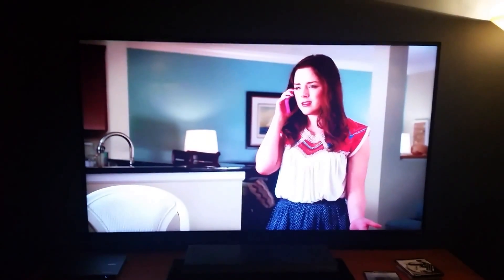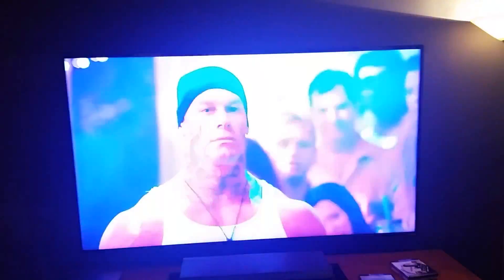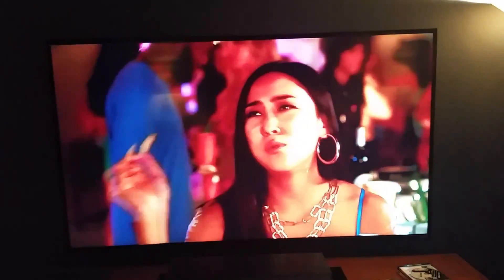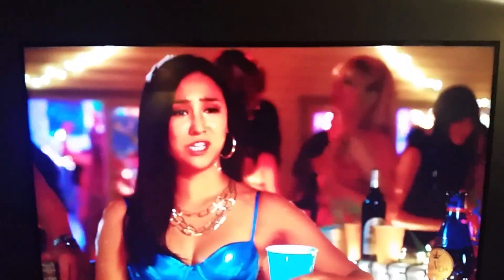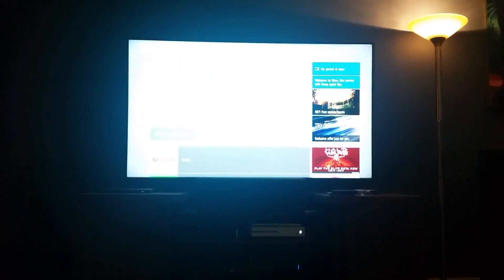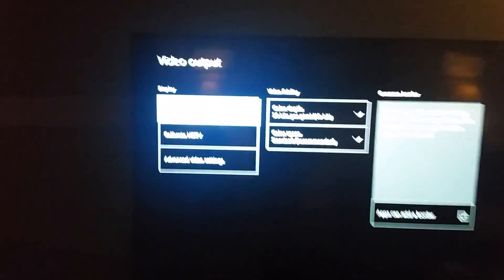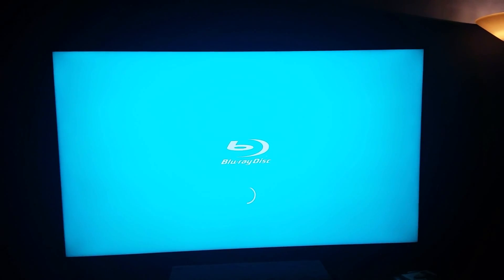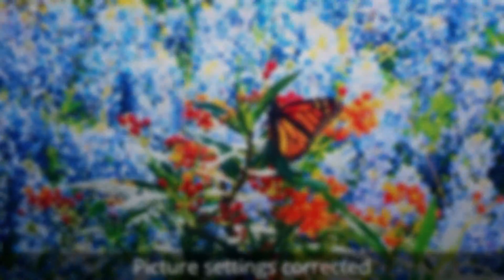2017 Vizio E70-E3 70" 4K Display gets HDR update - Commentary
The 2017 Vizio eSeries gets the much anticipated HDR update...

In this video I show that the 2017 Vizio E70-E3 70" 4K display that has been advertised as a NON-HDR TV is actually capable of receiving the HDR10 firmware update from Vizio.

It is widely understood that only the M & P series from Vizio were supposed to receive the HDR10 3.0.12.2 firmware update.

Represented in this video are:
Vizio E70-E3 70" 4K Television:
The Revenant HDR 4K Bluray:

John Masters